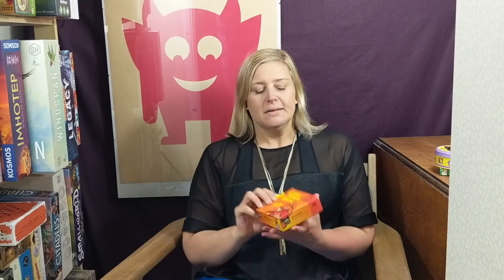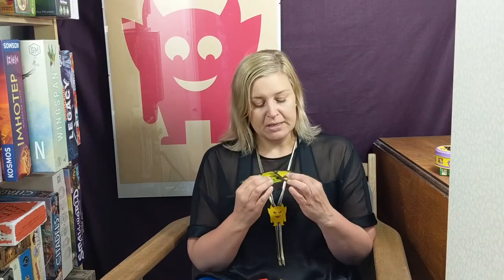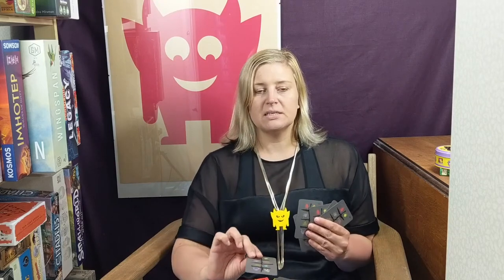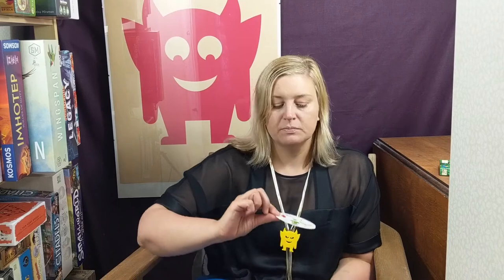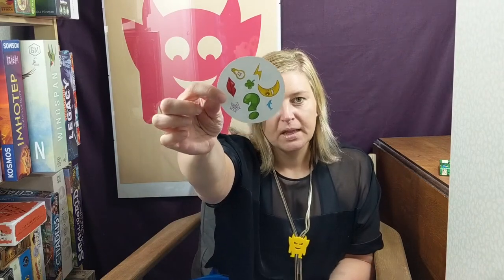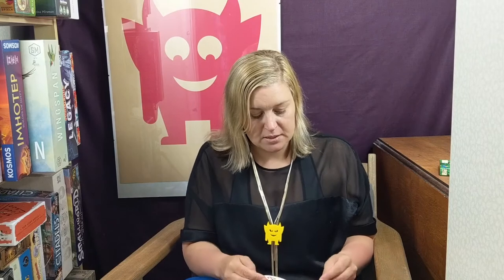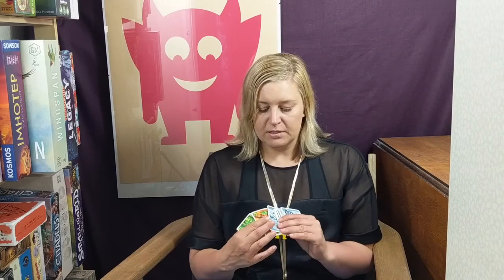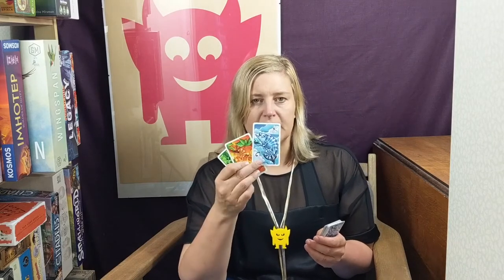3 Easy Card Games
For Your Board Game Family... Ellie suggests 3 easy card games to add to your game library.